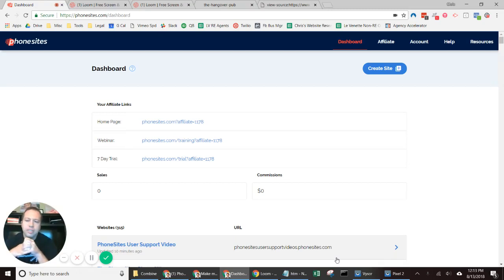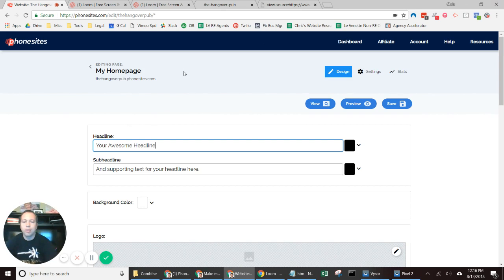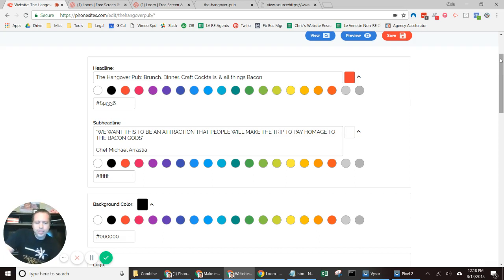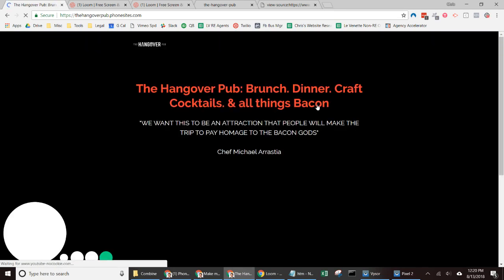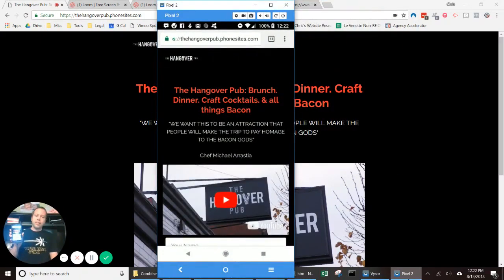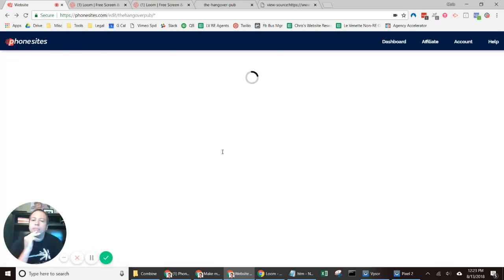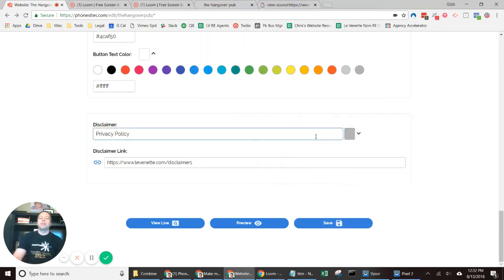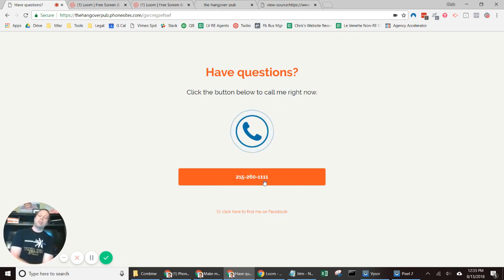PhoneSites Training - How to Create Your First Sales Funnel - The First Page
PhoneSites Training - How to create your first landing page. Woohoo! Let's get you set up with your first funnel. Start first by setting up the first page, your opt-in page.

Each new funnel starts with a default page. You'll be editing this first page 'til it looks amazing. Or, until it meets your needs (no need to spend hours on a funnel; build it once, tweak it later to get more/better results.